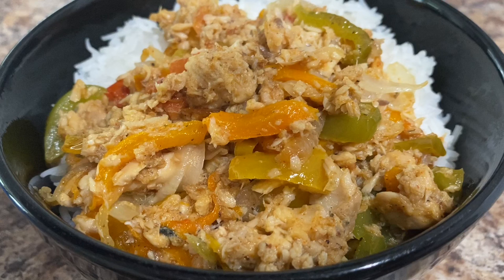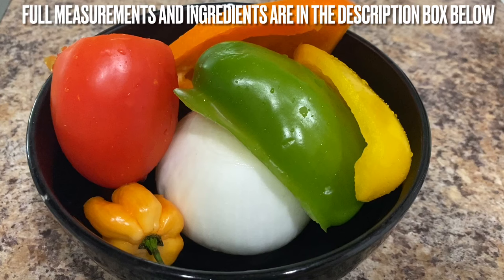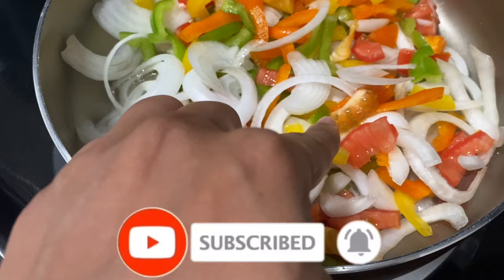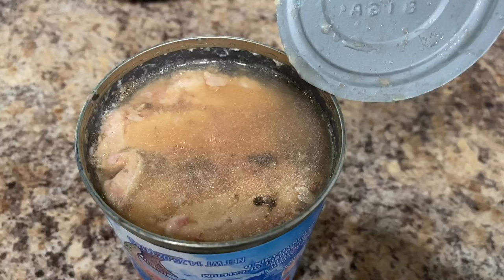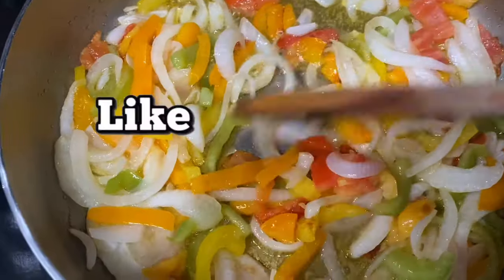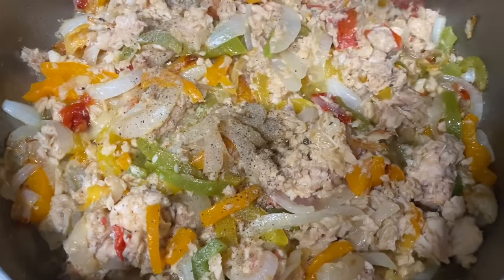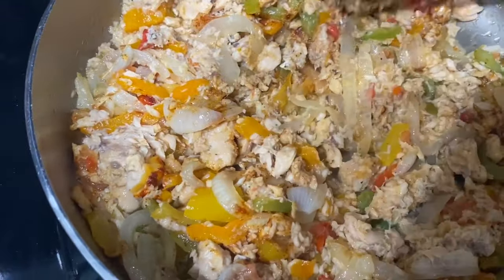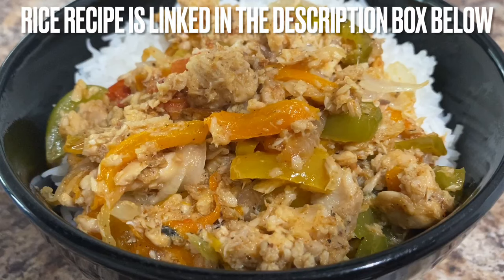MUST-TRY DINNER UNDER 30 MINUTES| QUICK & DELICIOUS PINK SALMON RECIPE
CLICK HERE FOR A LIST OF PRODUCTS, TOOLS & EQUIPMENTS I USE IN MY KITCHEN!

♡PINK SALMON♡

INGREDIENTS:
1 can pink salmon
1/3 cup vegetable oil
1 onion, chopped
1 tomato, chopped
1/4 green bell pepper, chopped
1/4 yellow pepper, chopped
1/4 orange (or red) bell pepper, chopped
1/2 habanero pepper, chopped (without seeds)
1/8 tsp black pepper
1/8 tsp cayenne pepper
1/8 tsp garlic salt